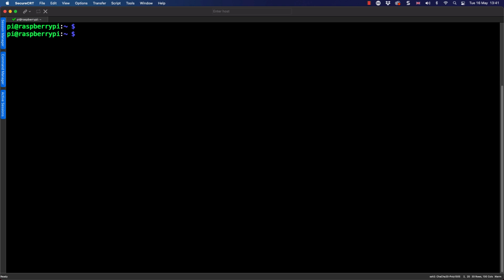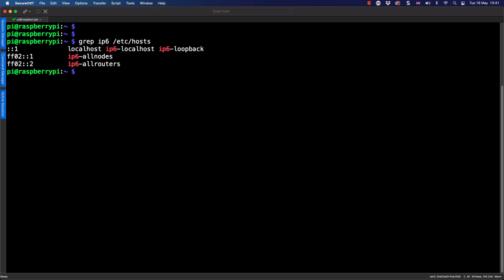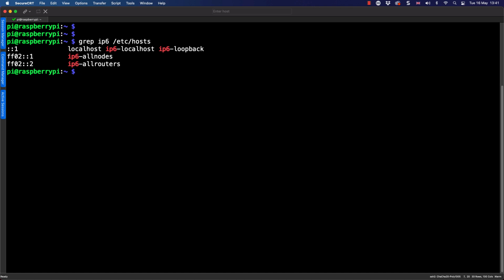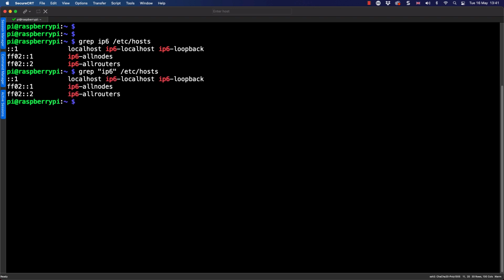Starting Using grep in Linux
If you are looking at starting using grep then this video is for you. A start kn a series, you will begin with the basics before moving onto more complex grep techniques. As the complete grep course is developed you will be able to access the text content